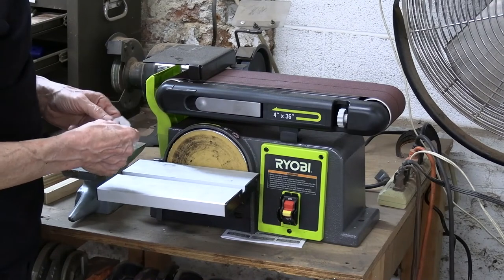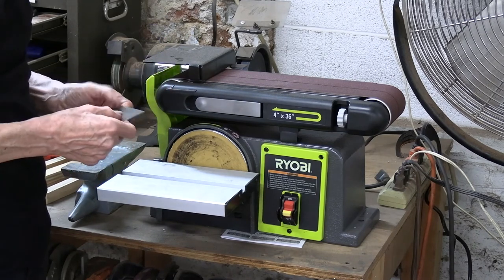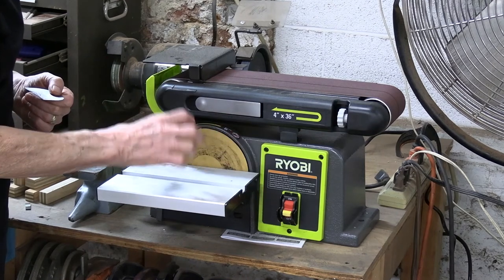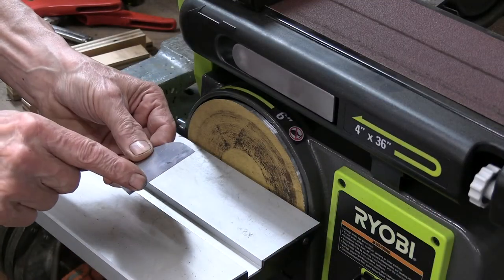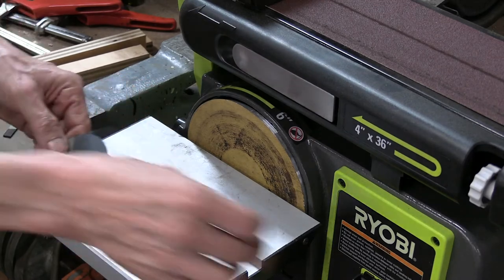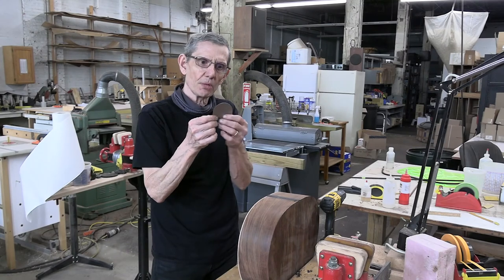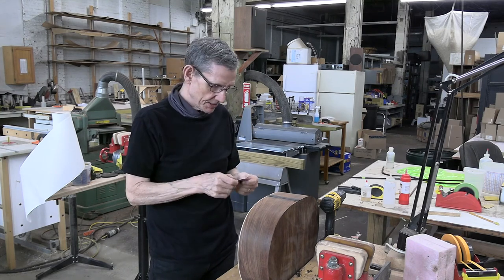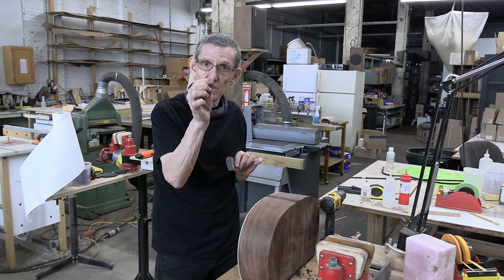How to Sharpen Scrapers - The Quick and Easy Way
Right when I'm in the middle of something and reach for a scraper - its dull. Years ago I came up with a quick and easy way to sharpen a scraper. And it's perfect for the contoured ones too.